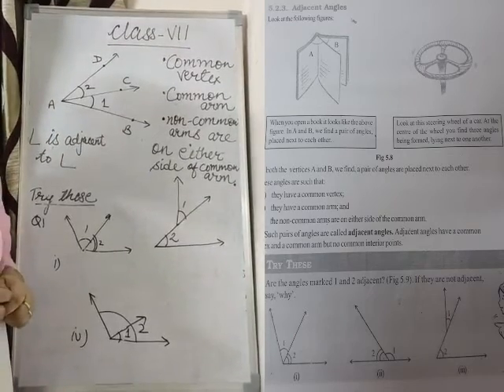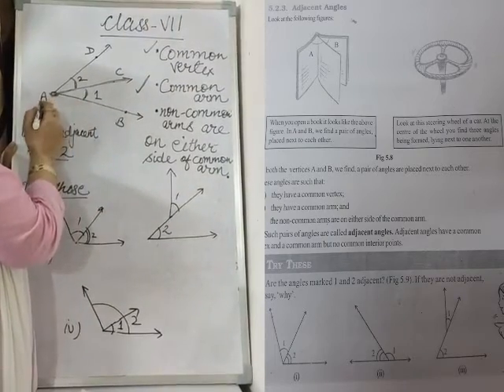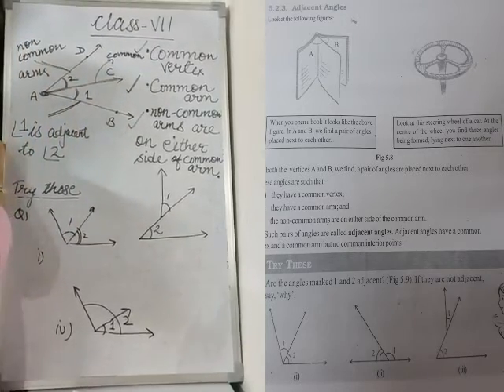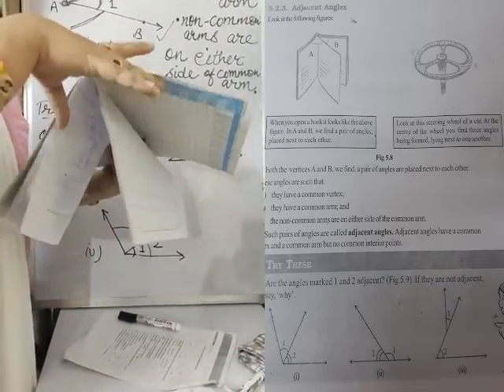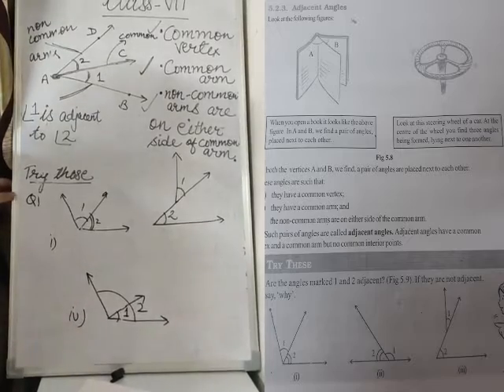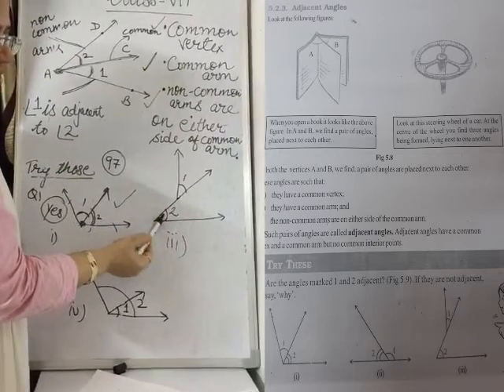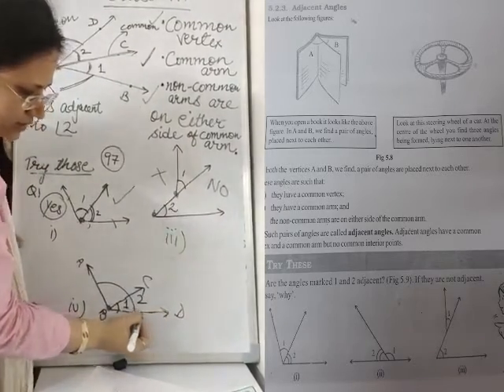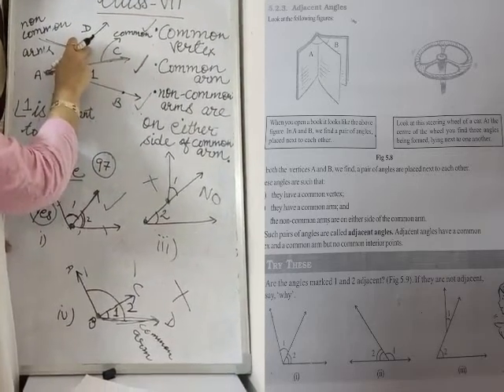More About Angles Class 7